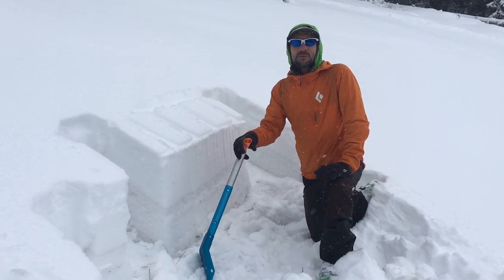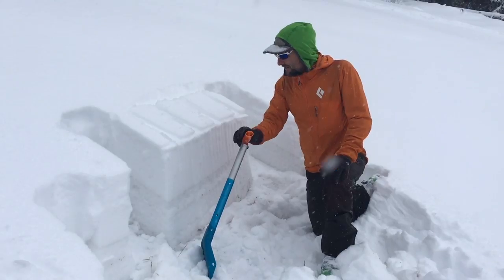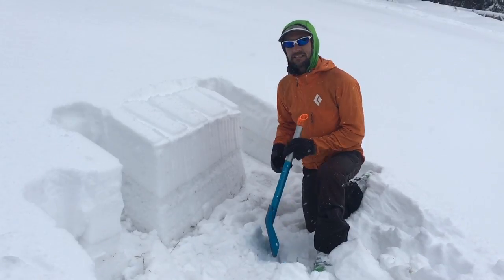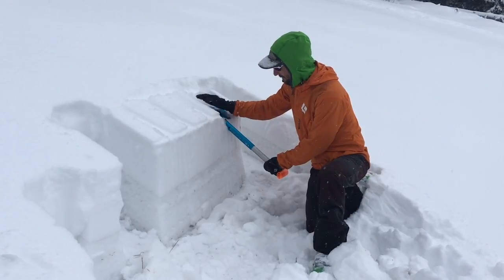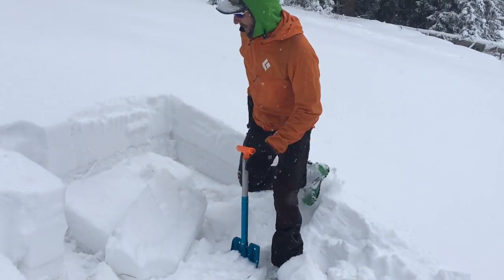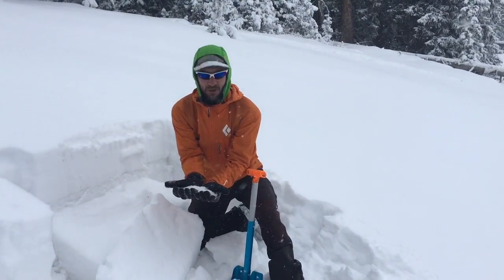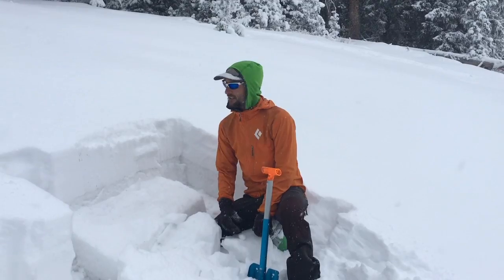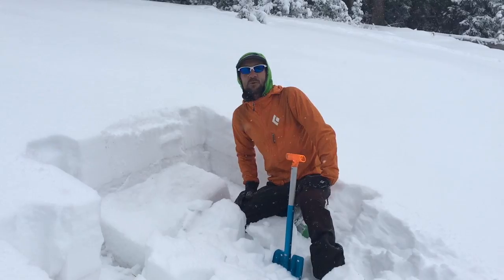Snowpack Update 11/23/16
Nov. 23, 2016 Snake River Range, Avalanche Bowl, 9100', NE Aspect, 30 Degree Slope